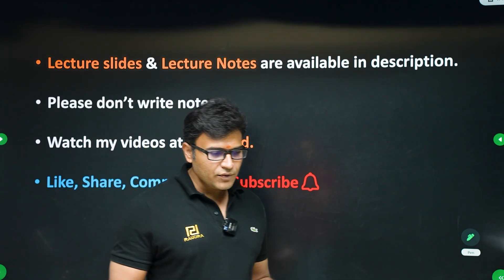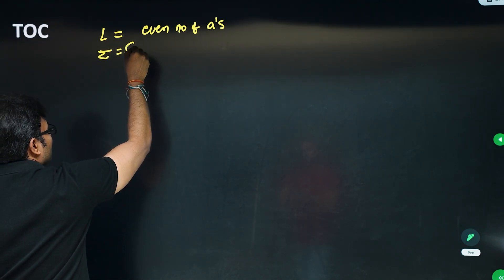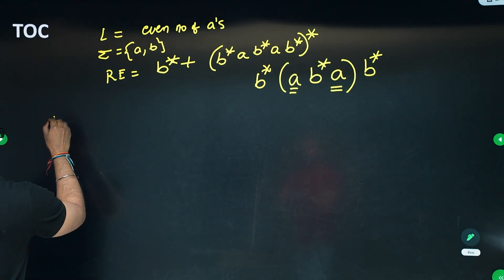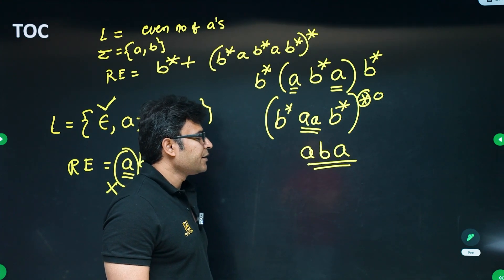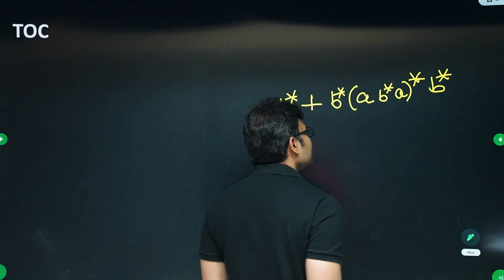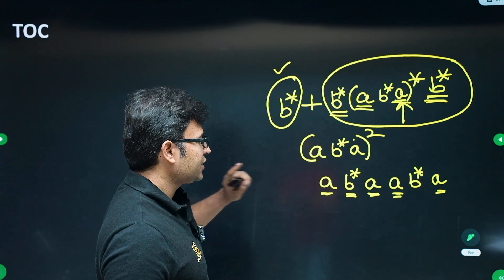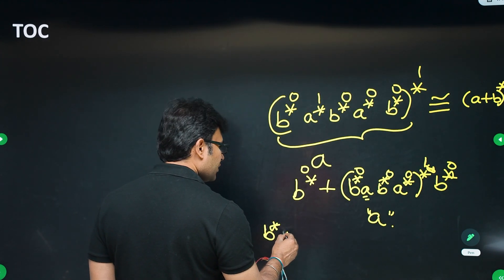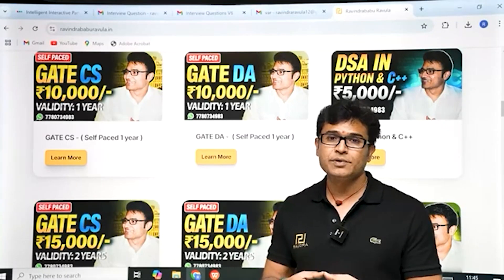How to check Regular Expressions | Lecture 8 | The Ultimate TOC Course | Free Notes | PYQ's | RBR